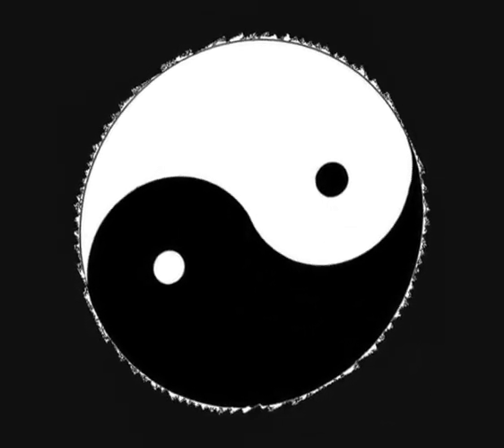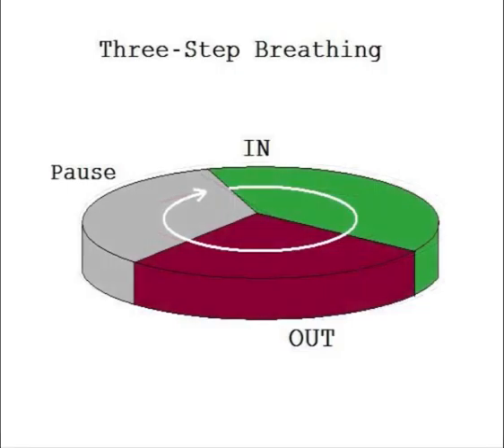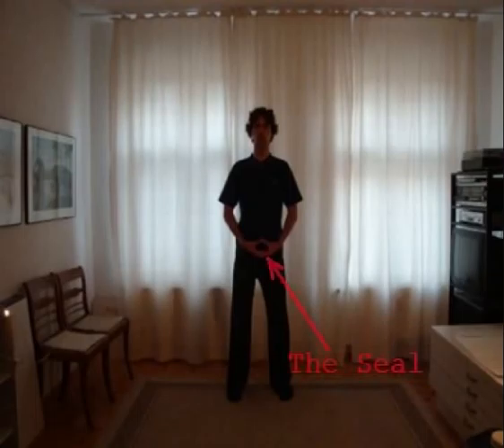Qi Circles II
Part II of a four part series in which you will learn 12 circular Qi Gong exercises. They are particularly effective due to their demanding complexity. Executing a smooth circle with any limb or body part requires all muscles of the respective region to work in perferct unison. Furthermore, it engages the full range of movement of our joints and simultaneously massages the body from within. Try for yourself and feel the Qi gushing in as you practice.